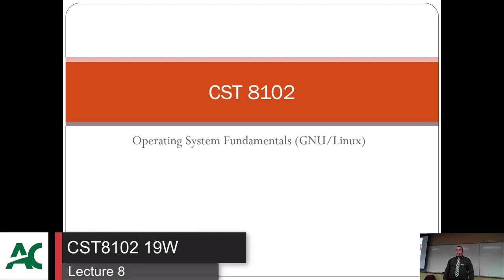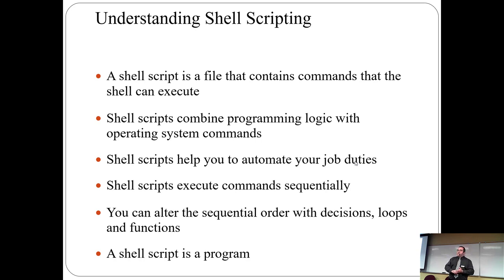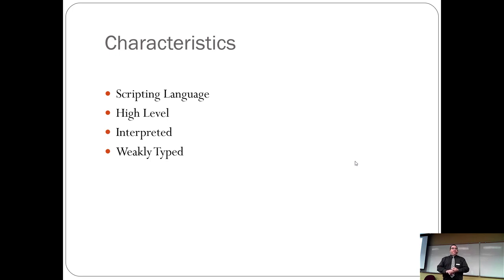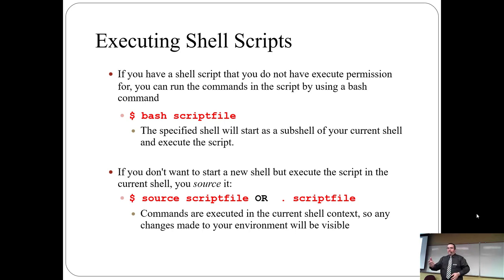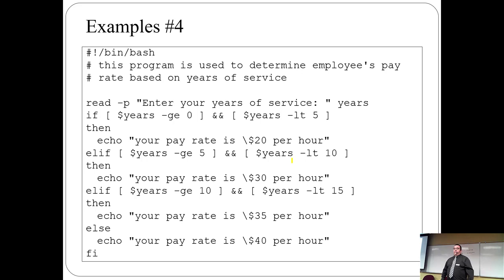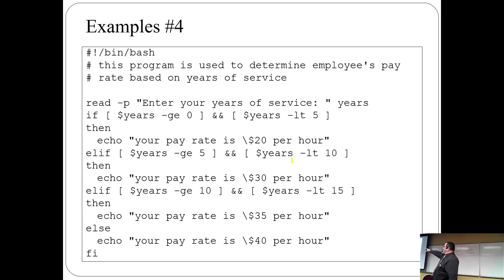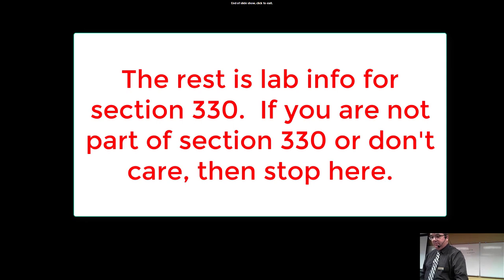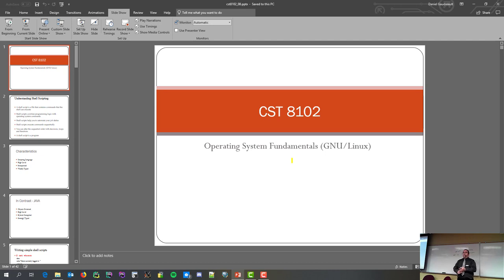CST8102 - 19W - Lecture 8